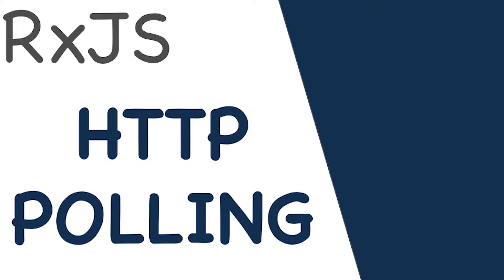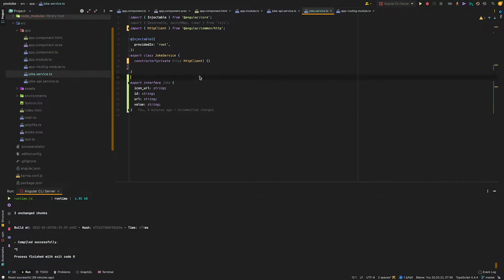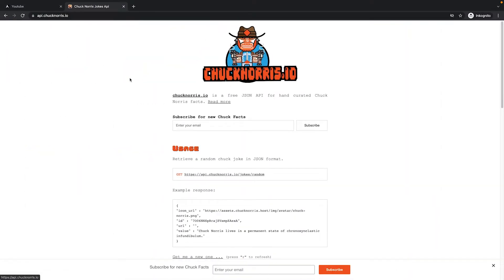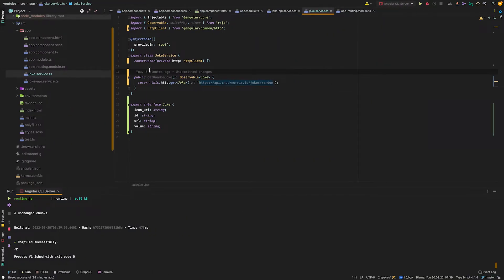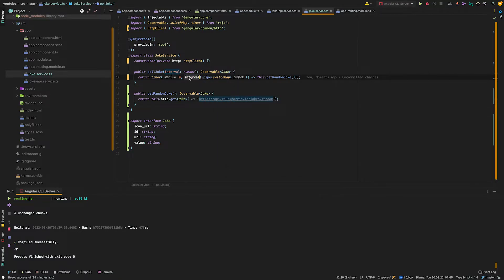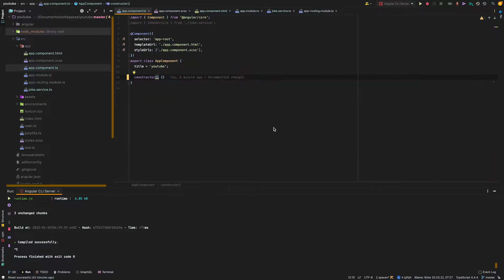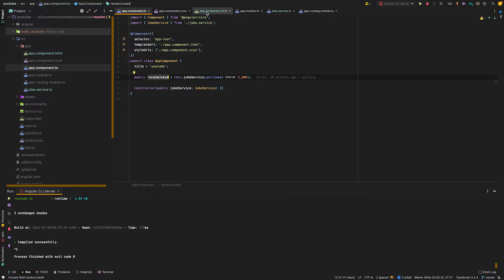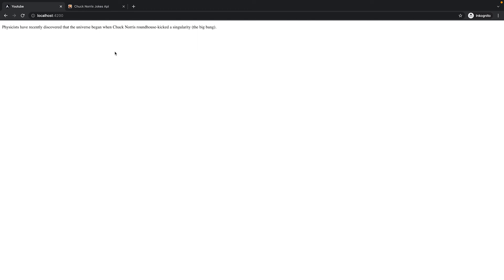HTTP-Polling in RxJS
In this video you will learn how you can approach http polling via RxJS and Angular. Have Fun!